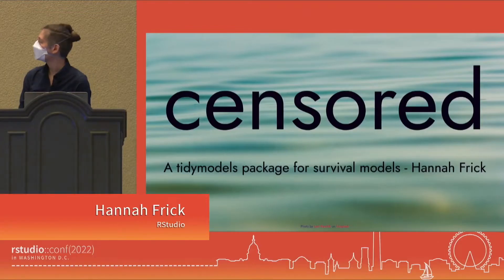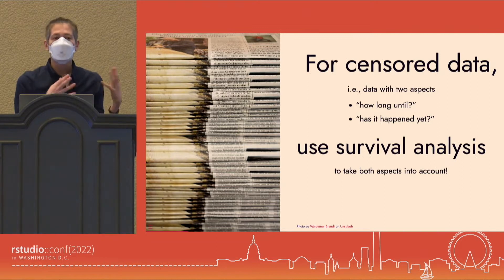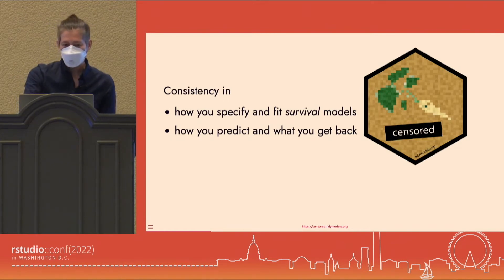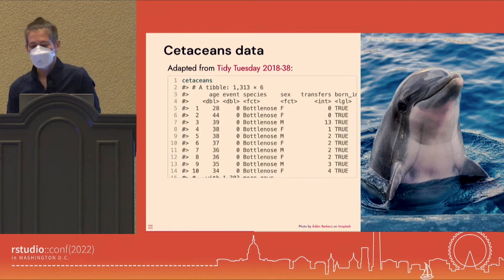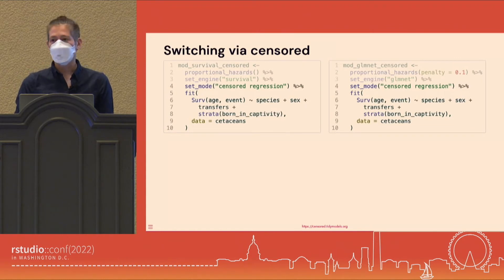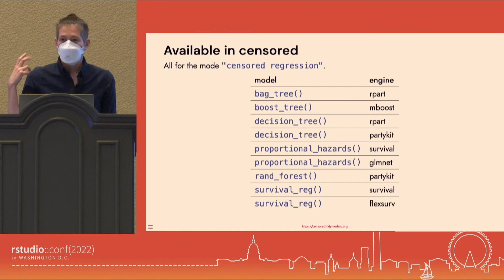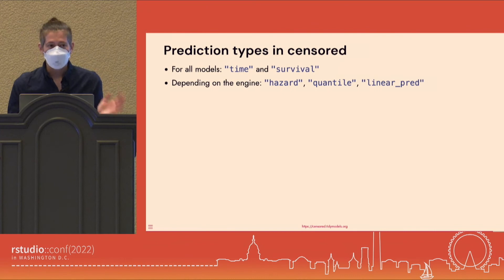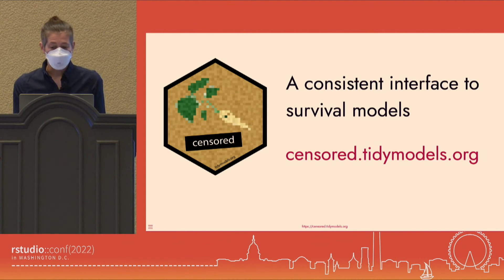Hannah Frick | Censored - Survival Analysis in Tidymodels | Posit (2022)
tidymodels is extending support for survival analysis and censored is a new parsnip extension package for survival models. It offers various types of models: parametric models, semi-parametric models like the Cox model, and tree- based models like decision trees, boosted trees, and random forests. They all come with the consistent parsnip interface so that you can focus on the modelling instead of details of the syntax. Happy modelling!

Session: Updates from the tidymodels team